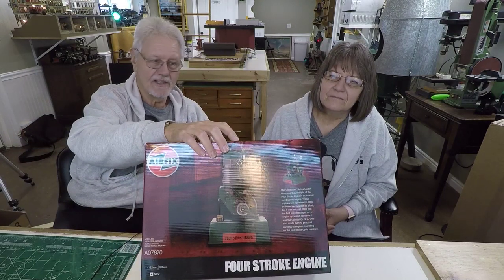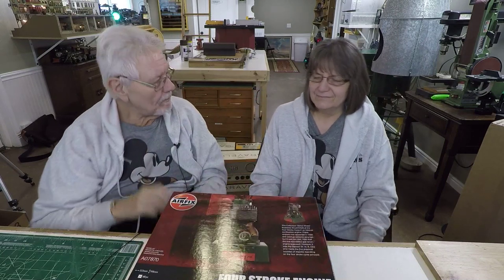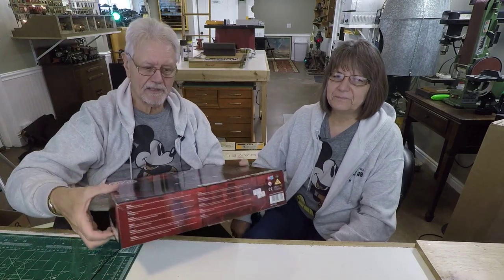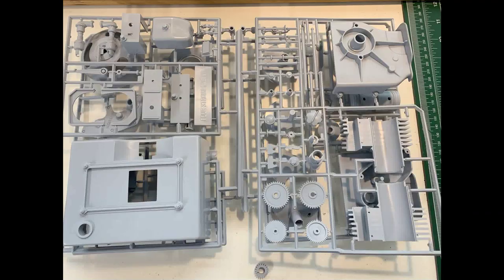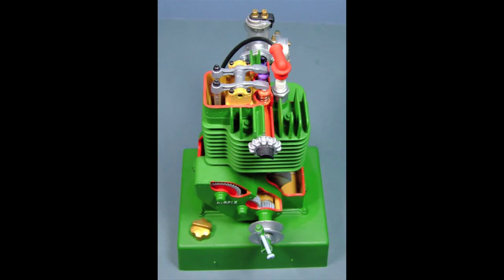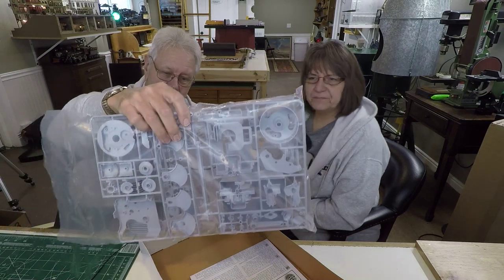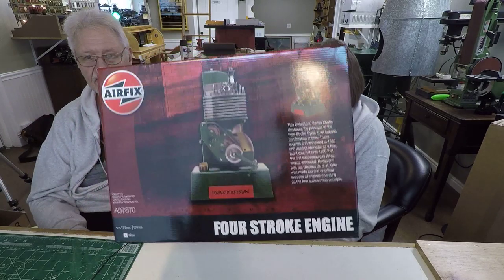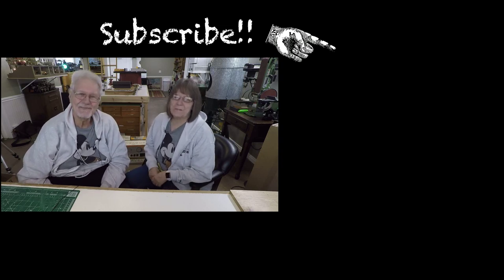Airfix Plastic Model of a Four Stroke Engine from 1972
In 1972 British Model Company AIRFIX released this great little model of a four-stroke single-cylinder internal combustion engine. AND it;s back on the market.

IPMS Review for the web:

Airfix is releasing all sorts of interesting/strange subjects in their current burst of productivity and this is one of them. It's an old kit that originally dates from 1972, at one point was motorized, and is now billed as part of their Museum Collection. I selected it thinking it would be a fun diversion from my more "intense" projects. Wrong. This is not a simple build. You need to pay attention to what's going on and what goes where and, because it's a cutaway, what needs to be painted before you do anything. There are leftover parts when you're done that I can only assume were once part of the motorization, and some of the rest of the parts are similar to each other, so you need to pay attention to parts' numbers. Be careful during assembly, as some parts need to go together in a certain order and in particular orientations. In addition, since many of the parts are functional, you need to be careful in cleaning them, up as there are a lot of mold seams and some flash that, if not cleaned up, it will impair the function of the finished model.

Assembly goes pretty easily once you get started. Fit is good, considering the age of the kit, but, as I said above, this isn't a weekend quicky build. Many major components are in halves which require seam filling, and the interior parts need attention before you can assemble the outer parts, which then require seam filling and painting, so it all has to be done in stages that can't be rushed.

When completed, if you turn the provided crank, the crankshaft turns, the piston rises and falls, and a series of gears open and close the valves. Pretty cool, actually. However, it would have been nice if Airfix had called out the parts by name as well as number so you knew that part such-a-number was a left handed widget and maybe an explanation of what a widget does. As is, if you don't know engine parts, you'll have no idea why a certain part goes in a particular place and acts the way it does.

When completed, the model is pretty impressive. It measures 8"x4"x4" and does illustrate the functioning of a four stroke engine. This is one of those kits you'd like to think would be good for a science class as a visual aid or as a science project. As a visual aid, it would be good for a smaller group or class, but its size limits its use in a larger group and the delicacy of the mechanism would not stand up to the ham-fisted attention it would no doubt get. As a science project, this kit may be a bit much for a younger modeler, and remember, there is no information on how a real engine works. However, with a lot of adult assistance and additional information, it could be a good learning experience.